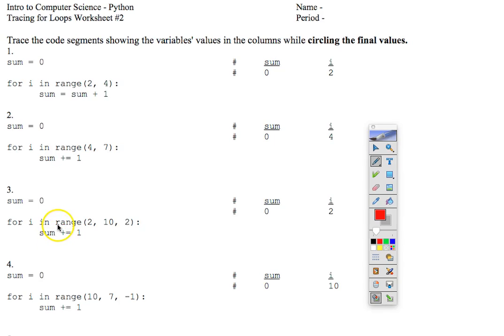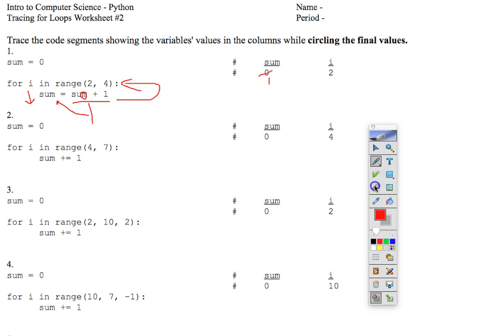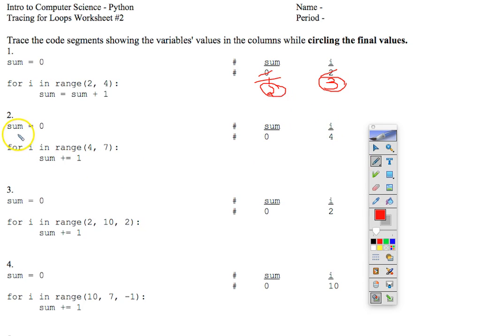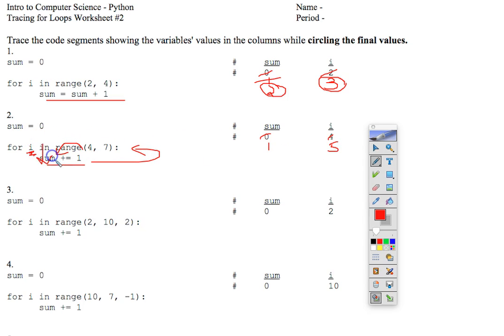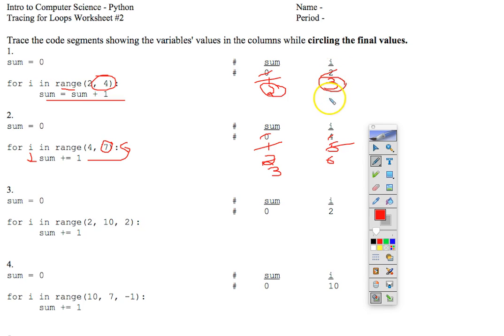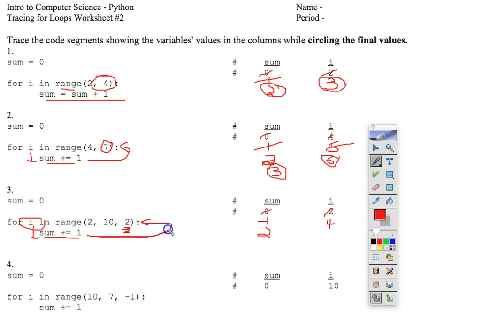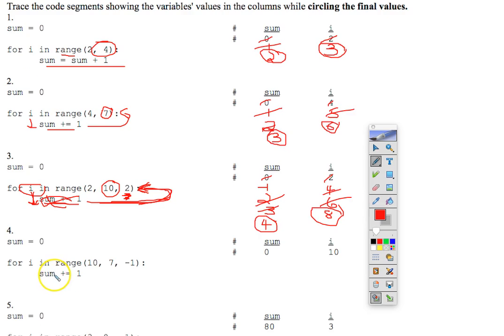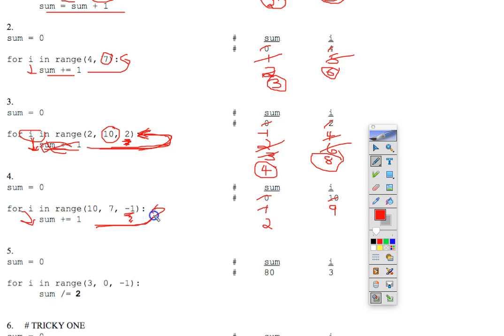Tracing For Loop Worksheet 2